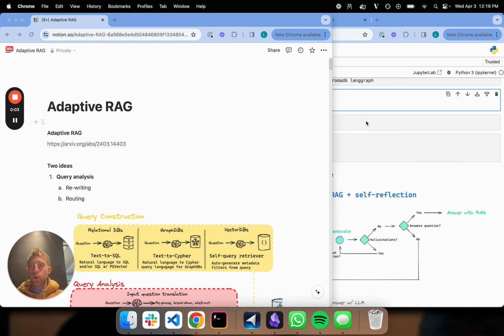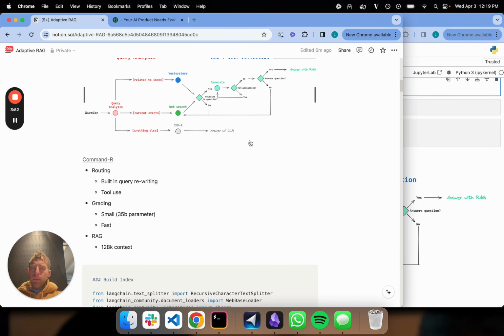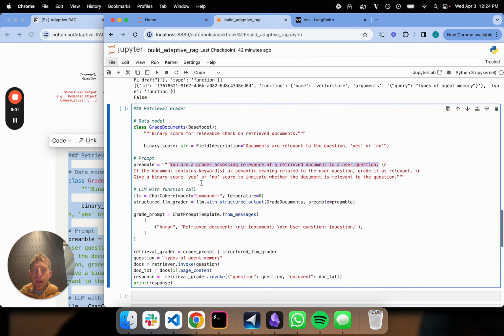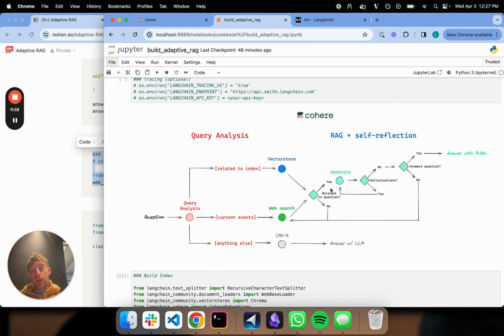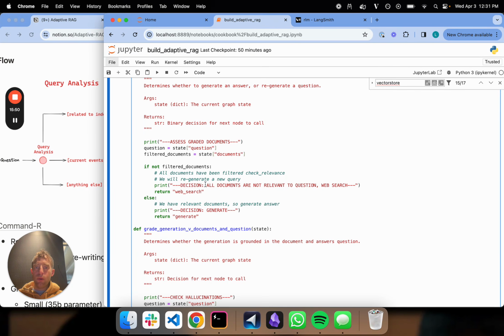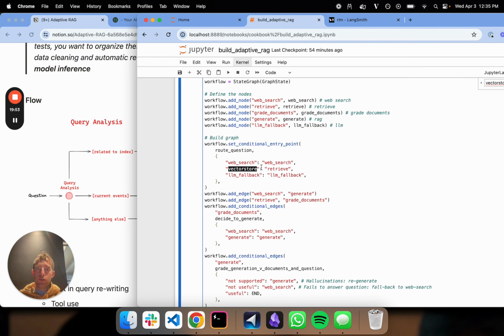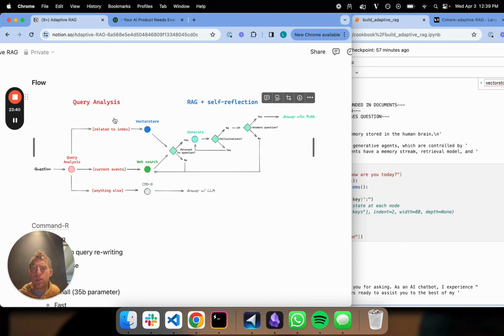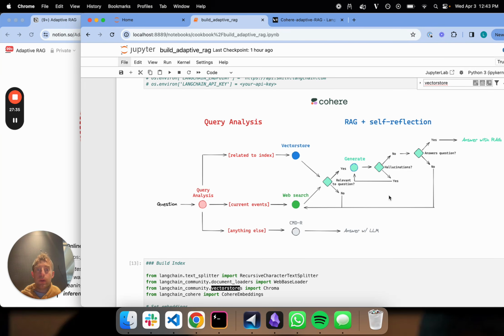Building adaptive RAG from scratch with Command-R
Adaptive-RAG (@SoyeongJeong97 et al) is a recent paper that combines (1) query analysis and (2) iterative answer construction to seamlessly handle queries of differing complexity. We took at stab at implementing some of these ideas from scratch using LangGraph and @cohere's Command-R, a lightweight (35b parameter), open-weight, fast LLM with strong tool-use and RAG performance.

Code and video below, showing how to use Command-R for query analysis (re-writing and routing) as well as RAG and fast in-the-loop unit tests for document relevance, hallucinations, and answer quality. Our demo will route queries between a vectorstore, web search, and fallback to LLM generations based on the question; it will also iteratively grade responses.

LangSmith traces show that all these steps can be done in a few seconds: